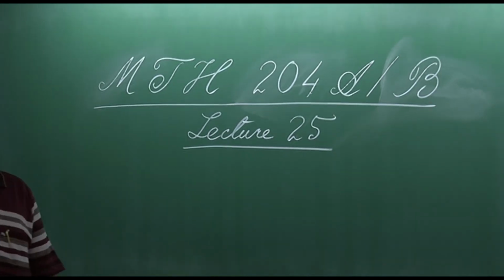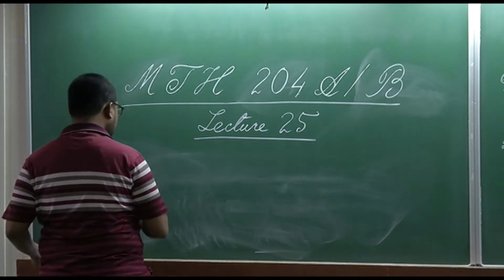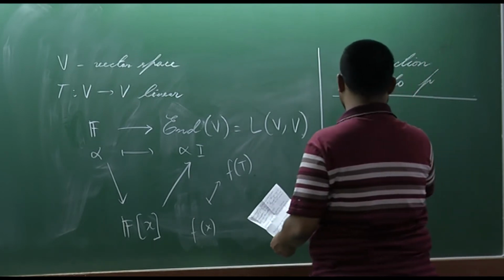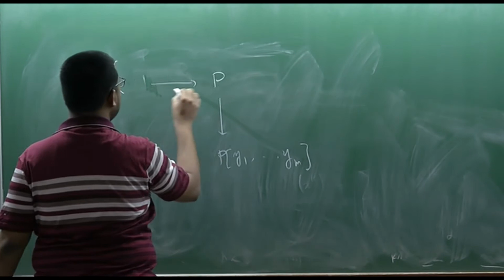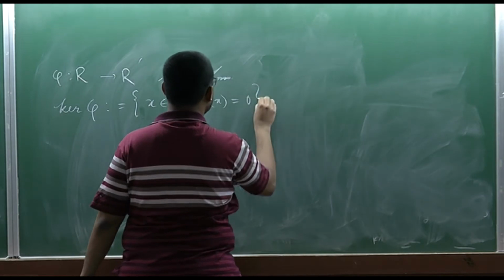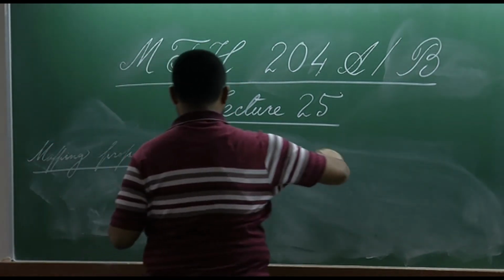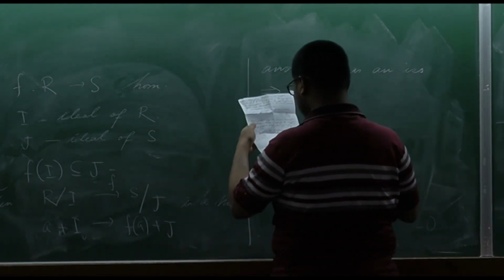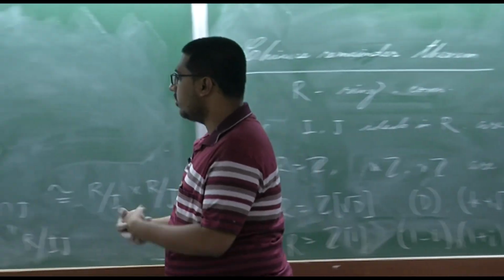Lecture 25, MTH 204A (Section B)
We define ring homomorphisms in this lecture and talk abou some examples, more emphasis on substitution homomorphisms for polynomial rings.

Next we talk about the correspondence theorem and the isomorphism theorems for ring homomorphisms.

CORRECTION: In order to form the quotient ring R/I, I has to be a both sided ideal. In fact, while establishing the well-definedness of the product rule (a+I)(b+I)=ab+I, one can see that it is necessary to take I to be a both sided ideal. By mistake, it has been wrongly conveyed in the lecture that the collection of cosets R/I can be given the ring structure in the natural way when I is just a left ideal. This is certainly not true. Indeed, kernel o a ring homomorphism is a both sided ideal.